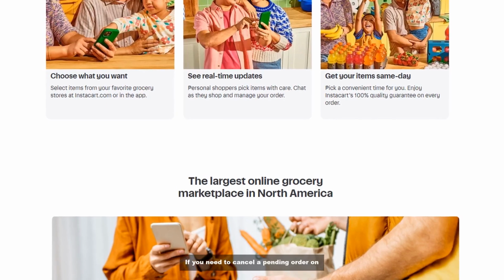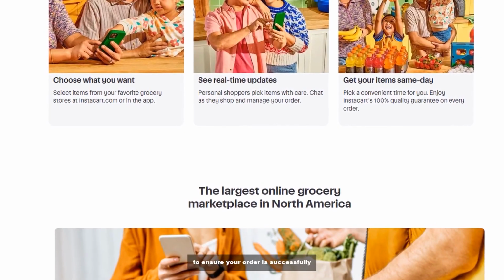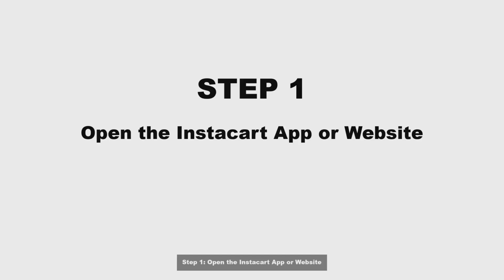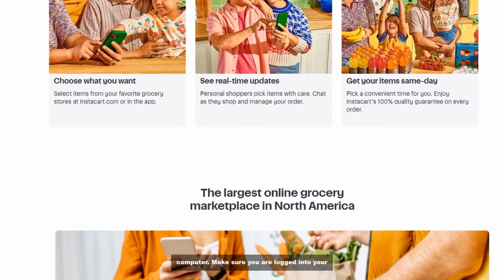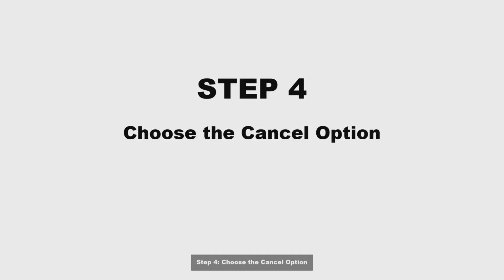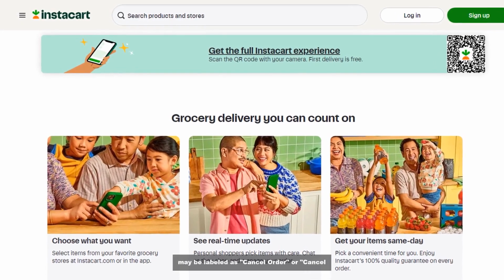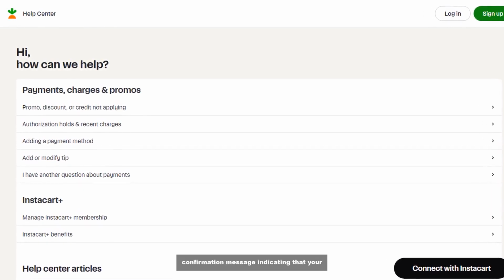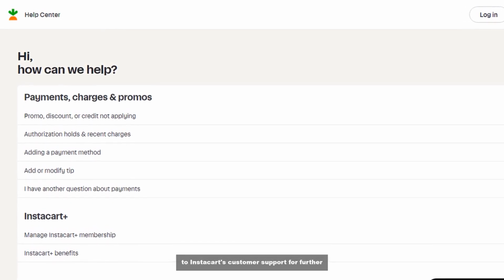How To Cancel A Pending Order On Instacart 2026 (COMPLETE GUIDE)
In this video, we provide a complete guide on how to cancel a pending order on Instacart in 2026. If you've placed an order and need to make changes, we've got you covered with step-by-step instructions.